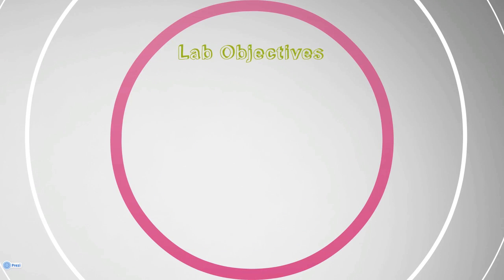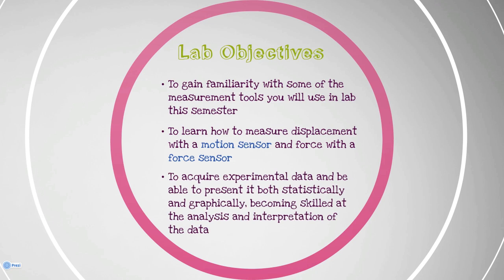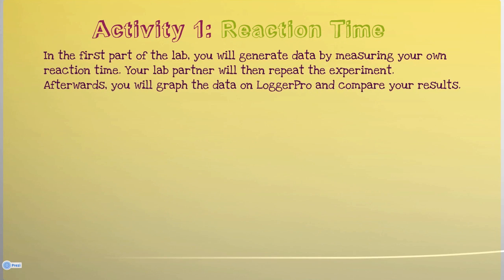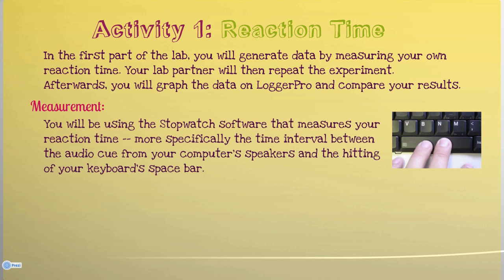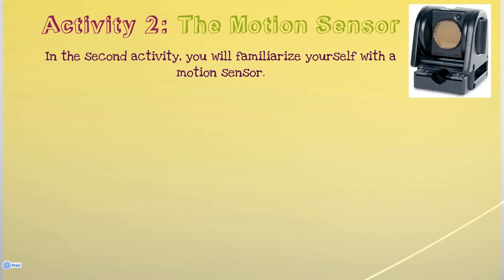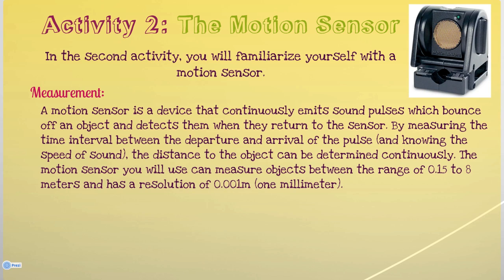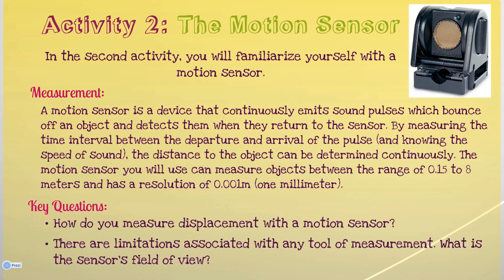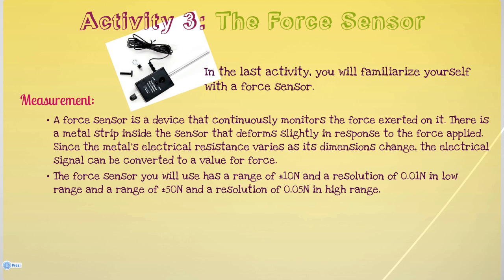01 _ Overview of Lab One Activities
Overview of activities for Lab One: Introduction to Experimentation;

Watch in HD for optimal viewing.